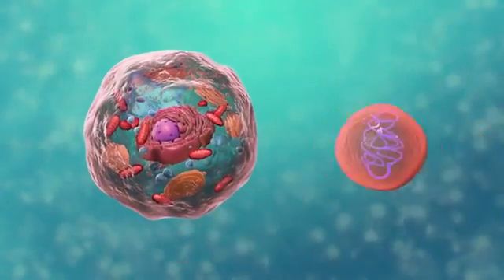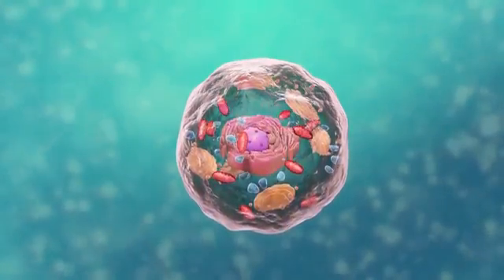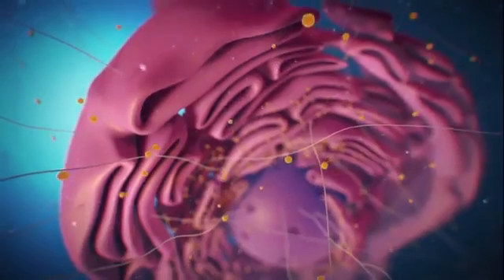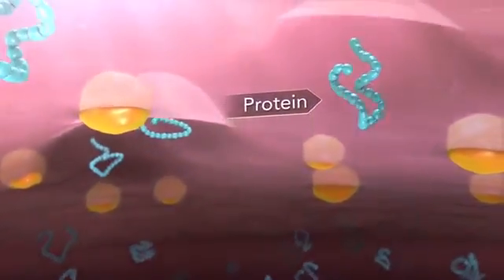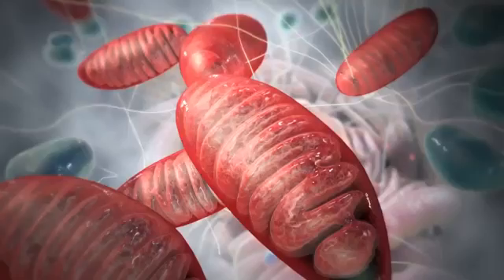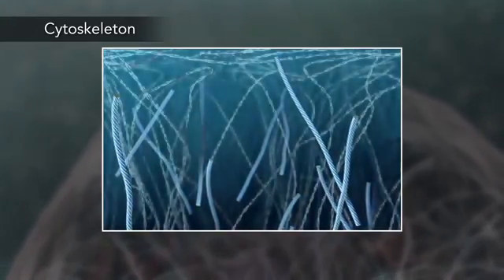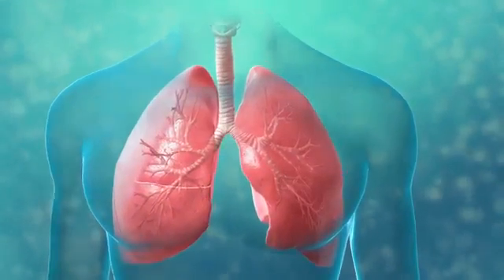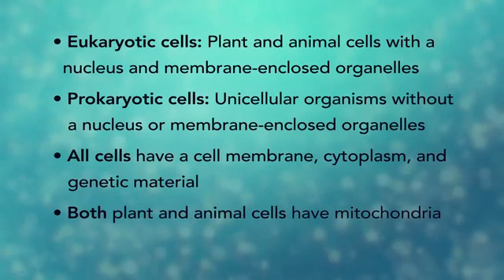The cell and organelles of cell